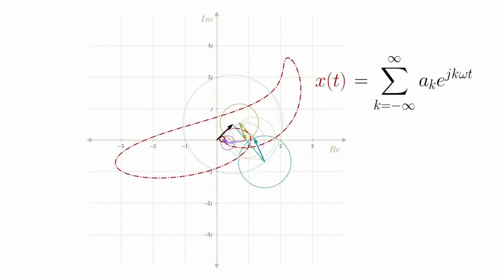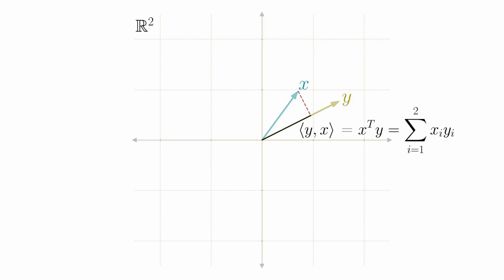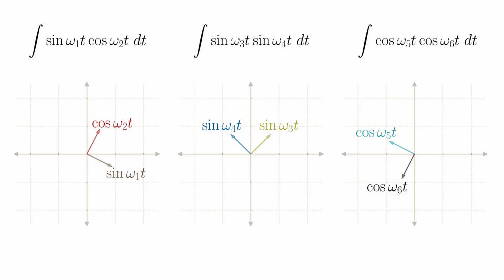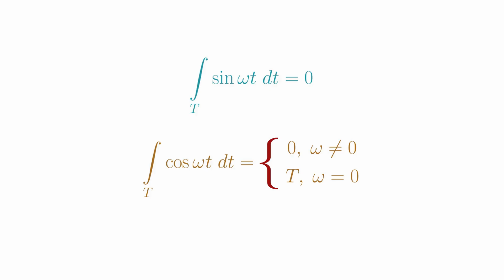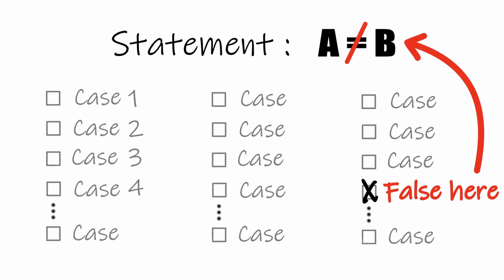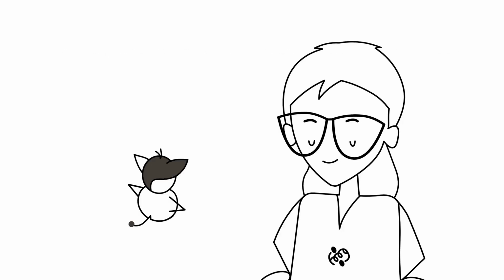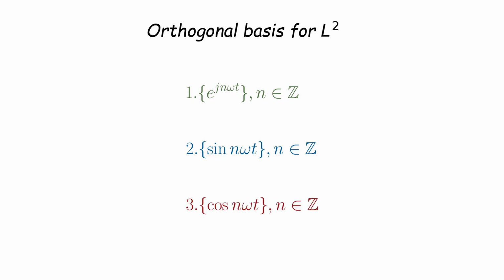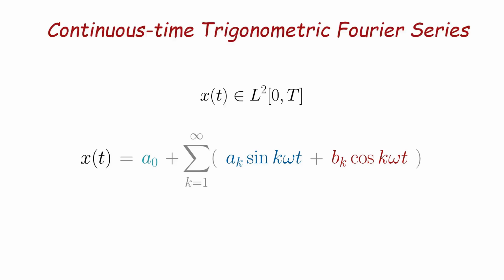This One Property Makes Trigonometric Fourier Series Possible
*What gives sines and cosines the power to represent such a large class of signals?*
In this video, we _visually explore orthogonality_ — _the core of Fourier Series._

Episode Number : AUTM S01 M02 E08

0:00 Why bother about orthogonality in sinusoids?
0:56 The idea of orthogonality
2:31 Visual intuition of integrating sinusoids
4:05 Are sinusoids orthogonal to each other?
6:18 Sinusoids as orthogonal basis for L^2
8:57 What next?

*AUTM S01 (All Under Ten Minutes, Season 1):*
*Continuous-Time Fourier Series — _An Orthogonal Basis Perspective._*

AUTM S01 is designed to help you build the essential mathematical foundations needed to _intuitively_ understand one of humanity’s most profound ideas: the Continuous-Time Fourier Series.

📘 *Structure of the season*
AUTM S01 is split into two modules:

• *Module 1 (M01):*
Fundamental ideas from the complex plane and complex exponentials — concepts essential to appreciating the beauty and elegance of Fourier Series.

• *Module 2 (M02):*
Continuous-time complex exponentials, leading into a deep visual exploration of the exponential and trigonometric Fourier Series.

Engineering students, curious learners, and anyone who wants to bridge the gap between _knowing_ the mathematics and truly _feeling it._

Each video in this series presents just *one way* to look at a concept. To get the most out of it, try exploring the topic yourself first — _don’t let my imagination limit yours._

📅 *Upload schedule:* Fortnightly

Have questions, suggestions, or constructive feedback?
Drop a comment — I’d love to feature some of your questions in Q&A videos at the end of the season.

And thank you for spending your priceless time with my creation 🙏